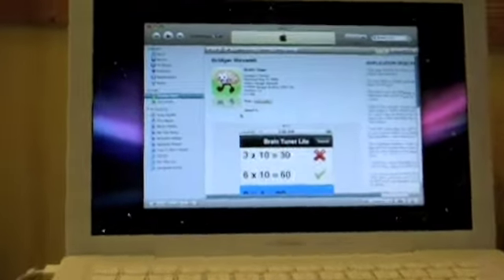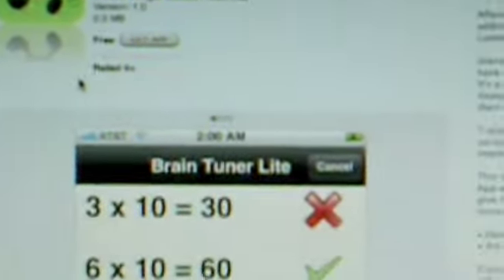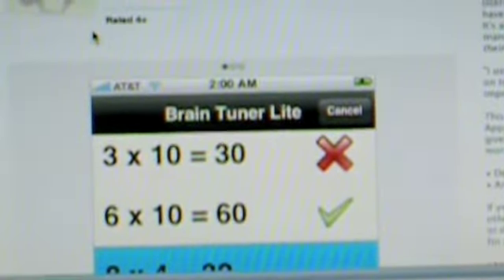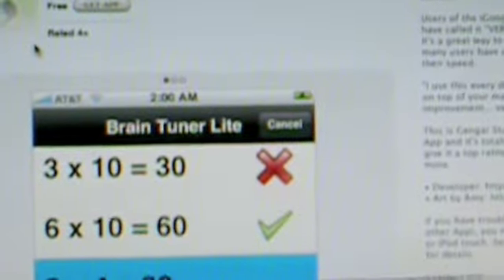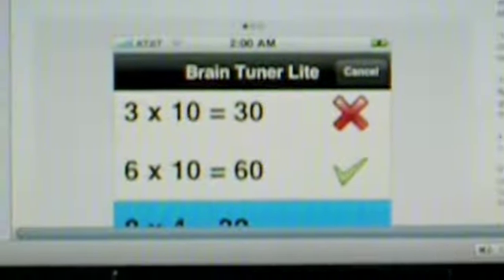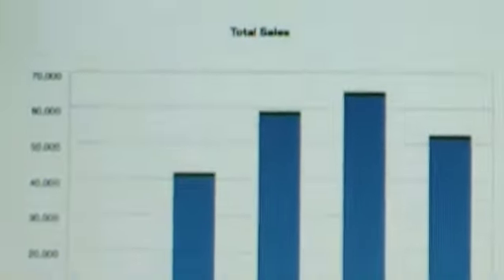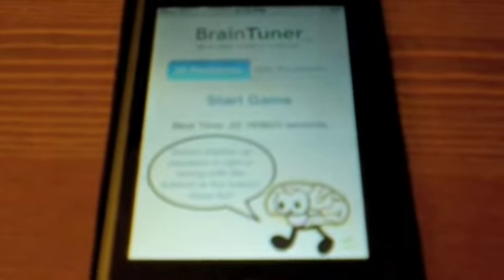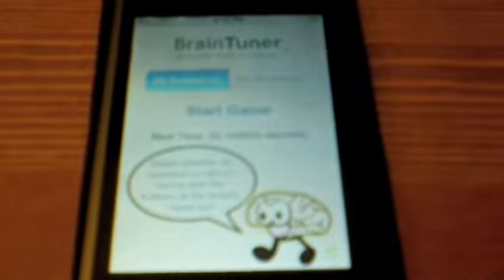Brain Tuner Review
As requested by the developer, intelliot, I reviewed his app, Brain Tuner. Very popular, was the second spot on app store's top 10, now the fourth spot.